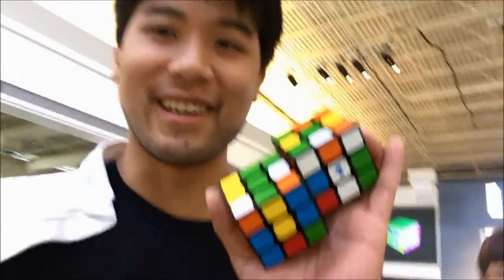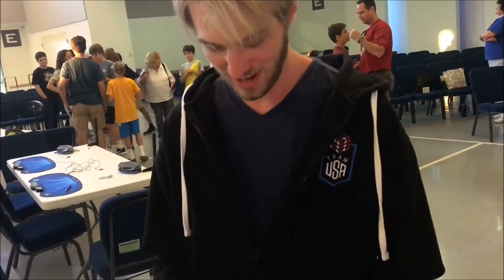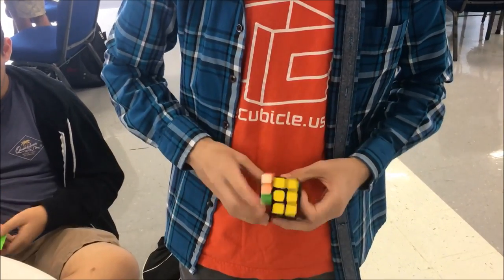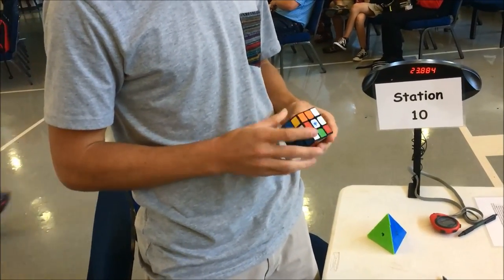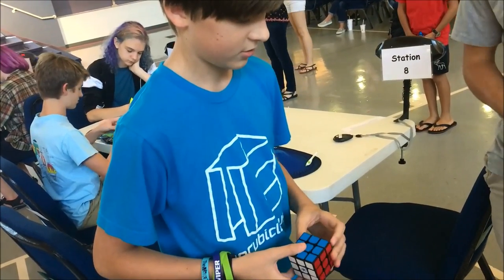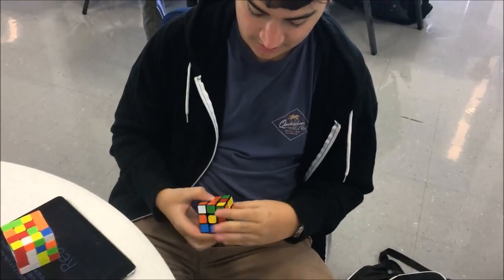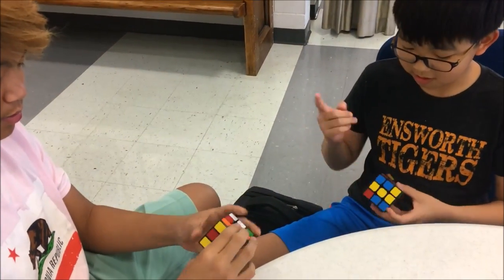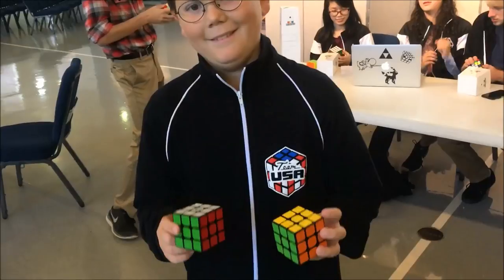people try polymer coated cubes at a comp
i won FMC with a 26
if i found the cancels, it would've been 23
i am sad